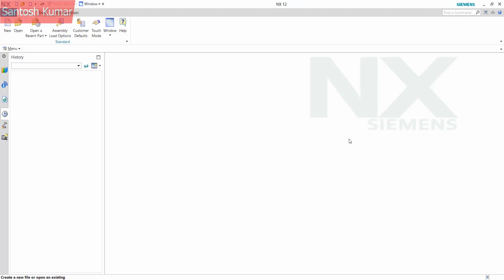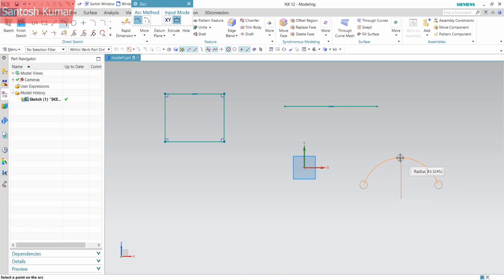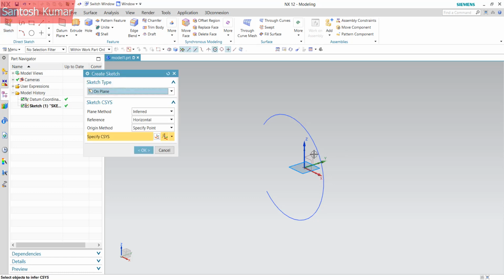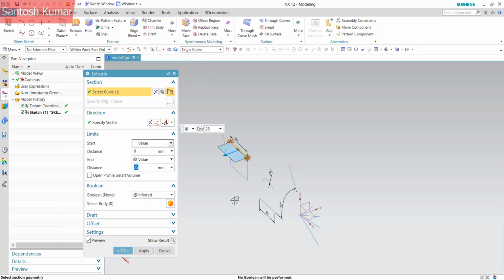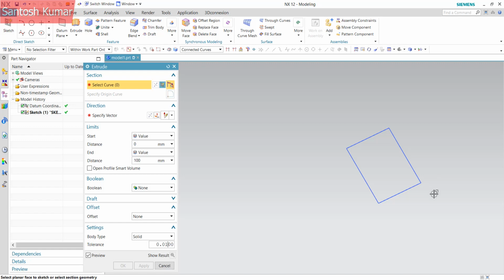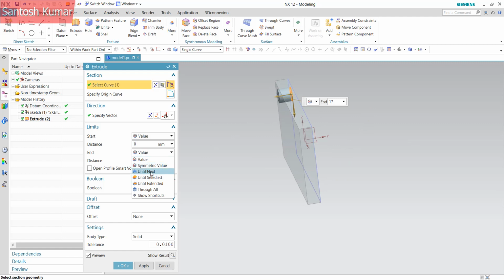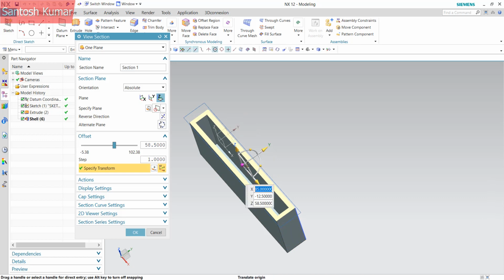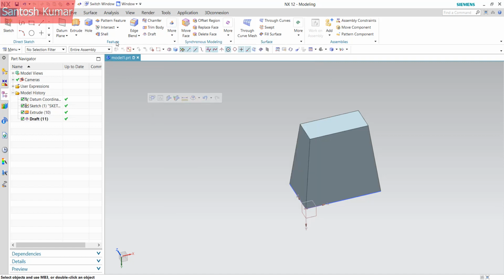NX 12.0 | SIEMENS | Walkthrough Part 2 - MODELING | DIRECT SKETCH, FEATURE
Topics Covered:
0:00 - Intro
2:15 - Direct Sketch Group
16:55 - Feature Group